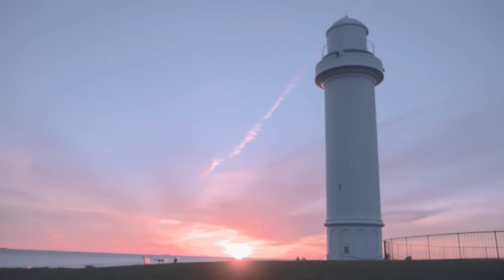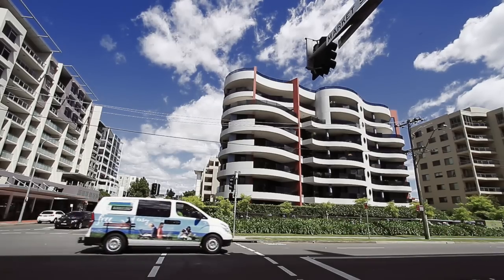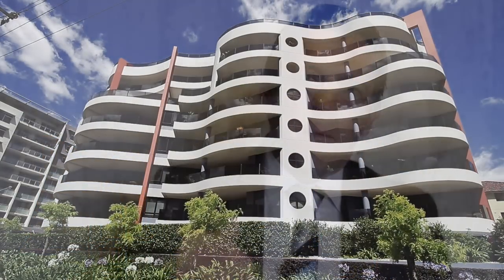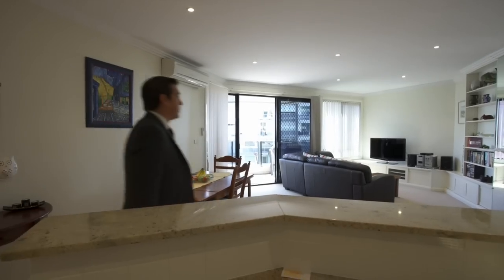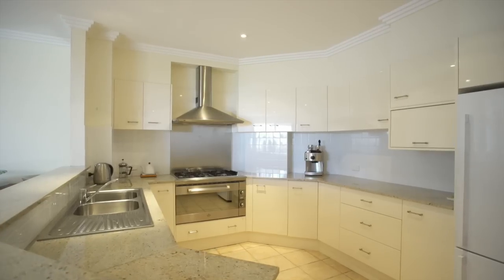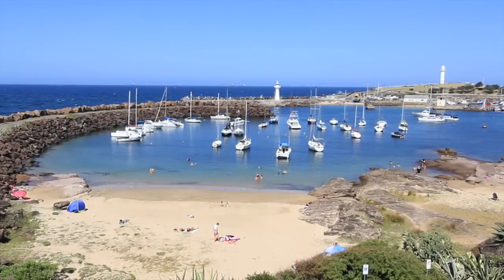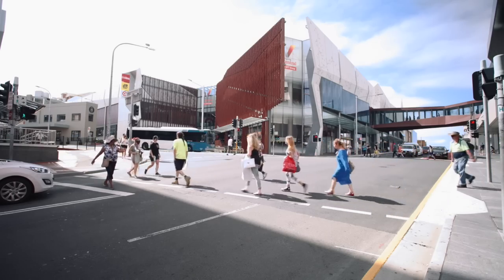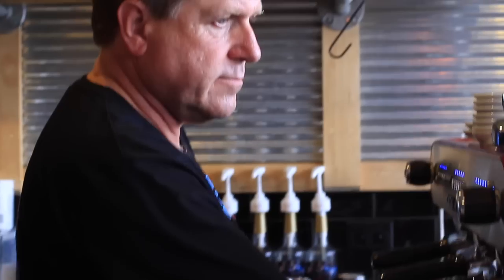Le Onde - Apartment 11/106 Corrimal Street Wollongong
Le Onde is the centrepiece of apartment living in Wollongong, A few hundred metres to City Beach and Belmore Basin and a few hundred metres to Wollongong Central Shopping Precinct. Literally meaning "Leave your car at Home".